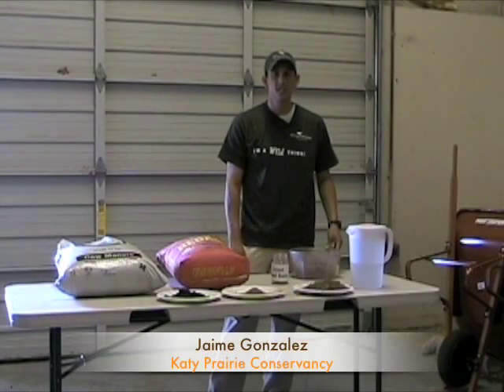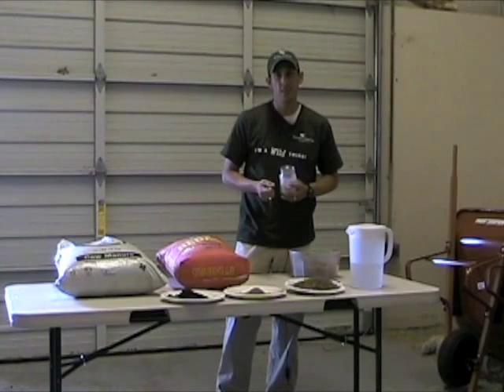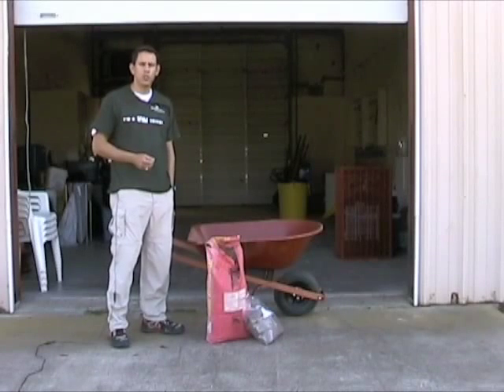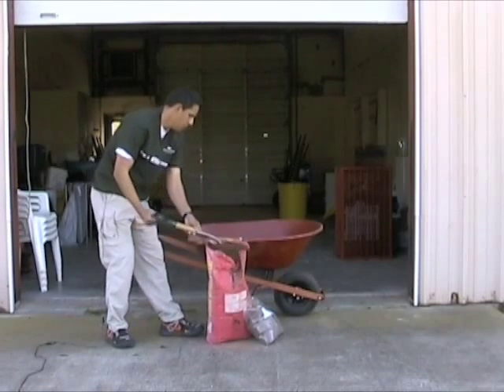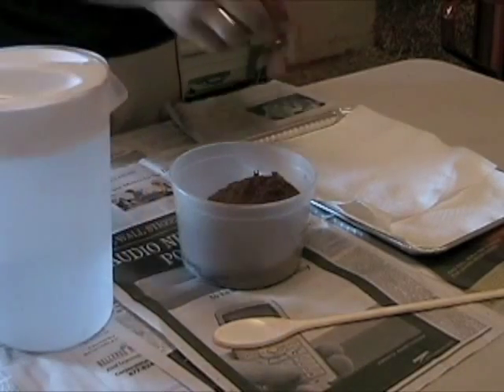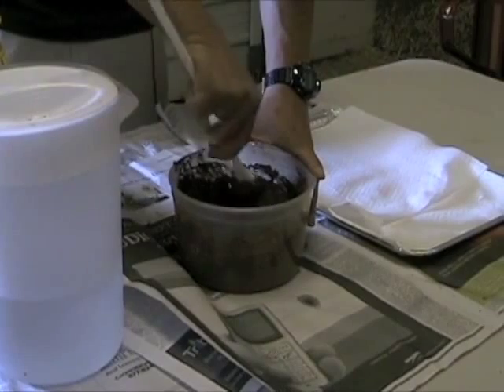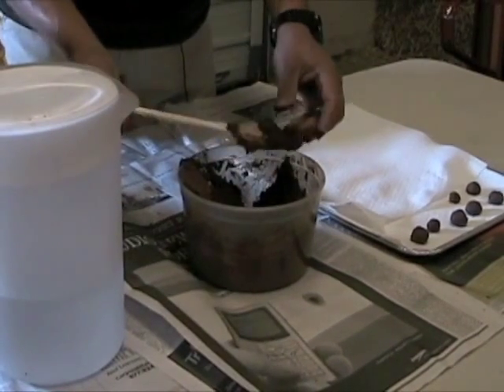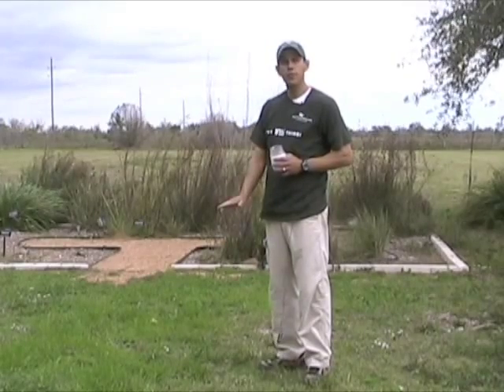Video 8 - Making and Using Seed Balls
Jaime González teaches about making and using seed balls to restore patches of coastal prairie. This video is part of the Coastal Prairie Plant Grower's Handbook Series.